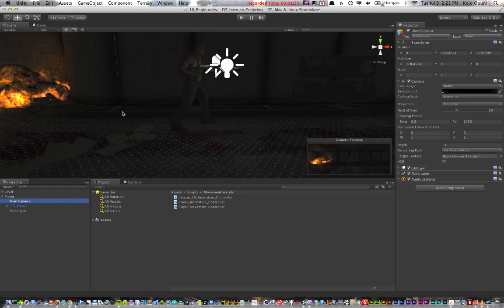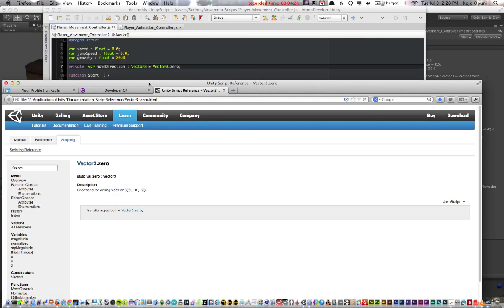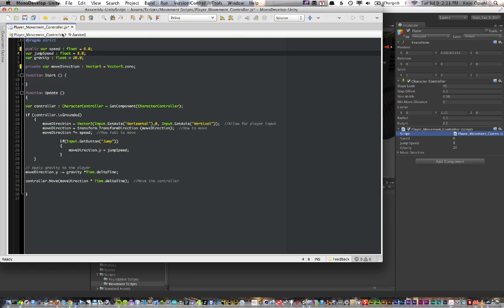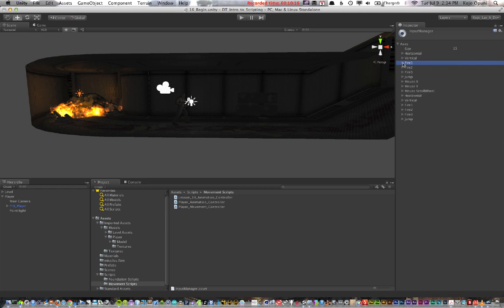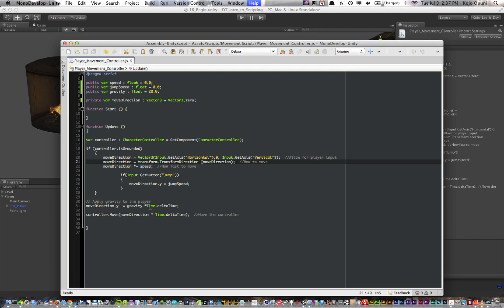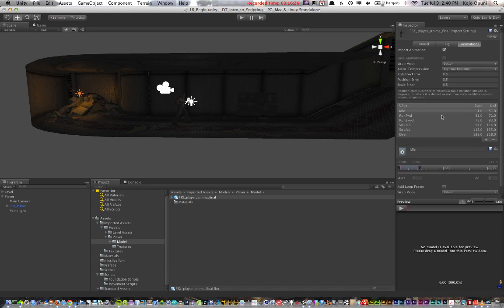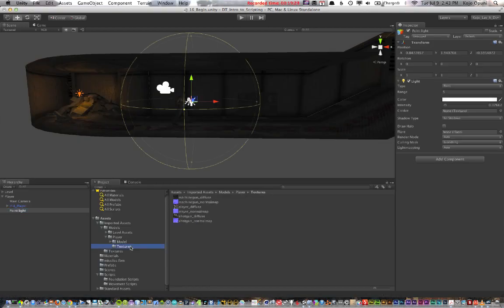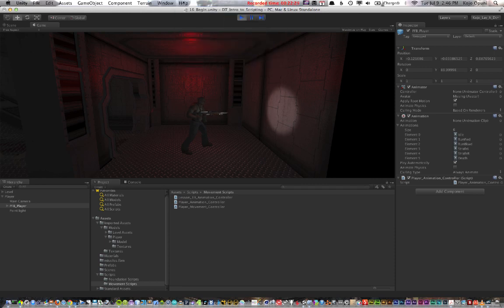Unity 4 - Animation (Legacy) & Movement Script Tutorial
I'm familiar with C# in Unity 3d, but I decided to use JavaScript to create movement & a animation script in order to get a player to move in a level scene.

*Important* Be sure to set animation type to 'Legacy' under 'Rig'.